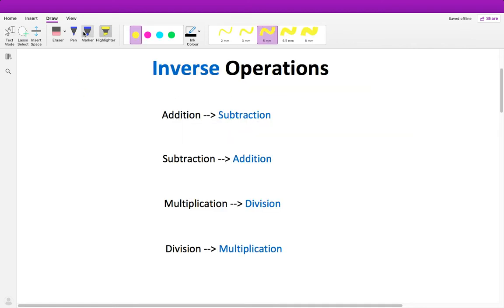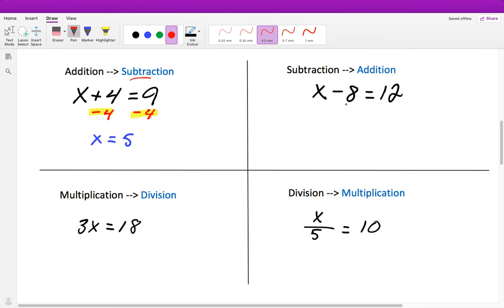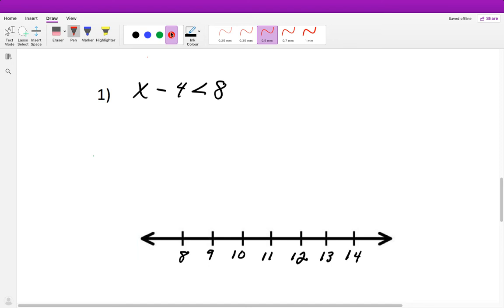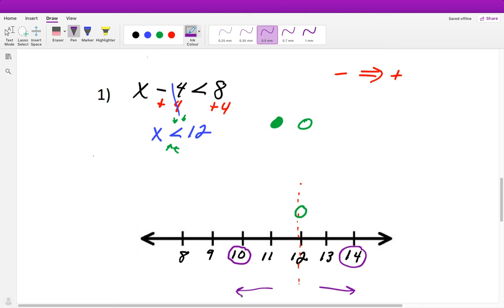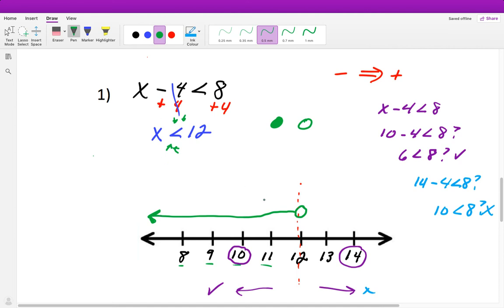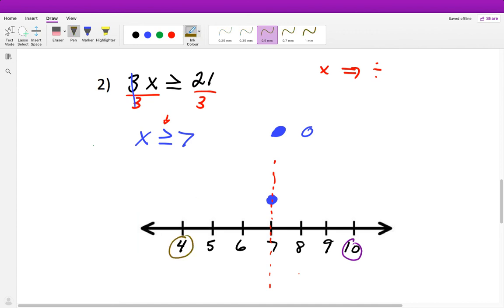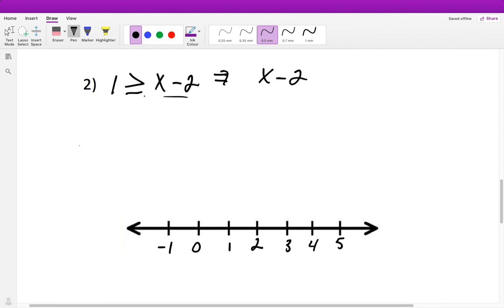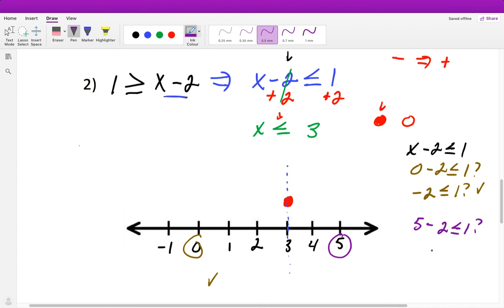Unit 5D - Solving One-Step Inequalities